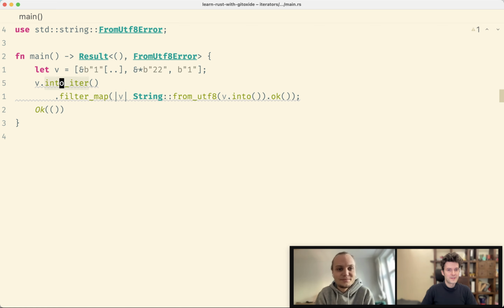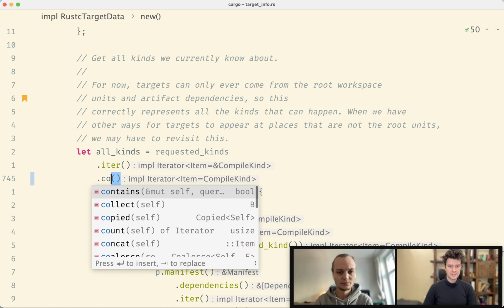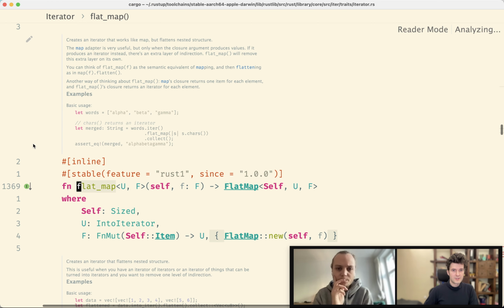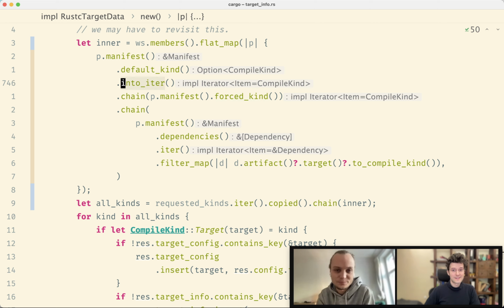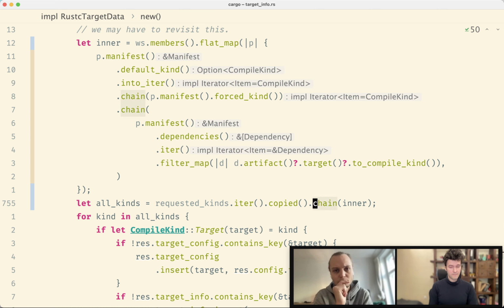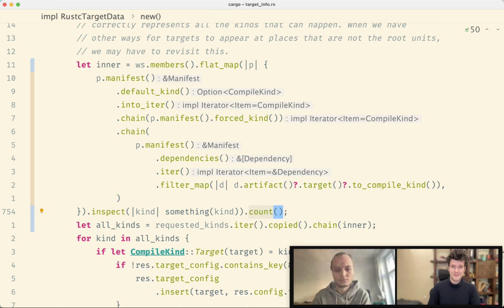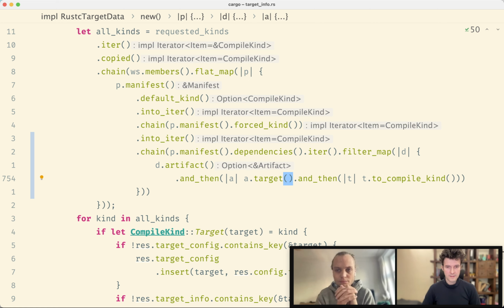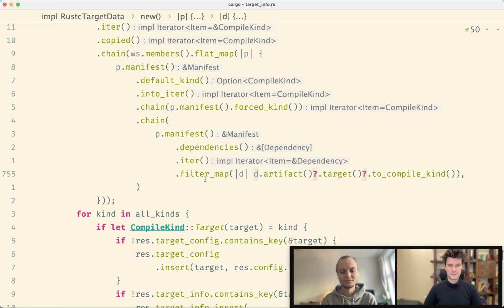LRG-12: Chains of iterators of iterators…